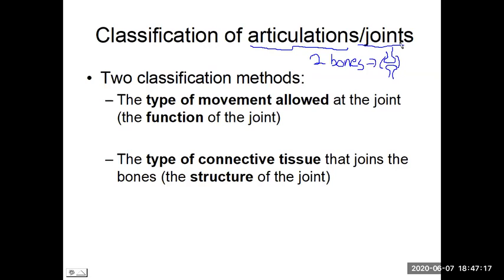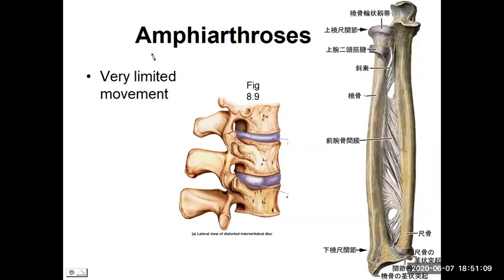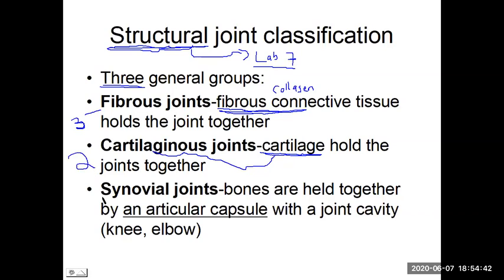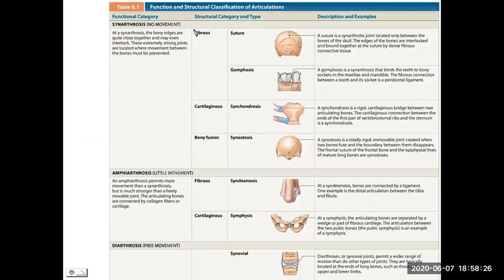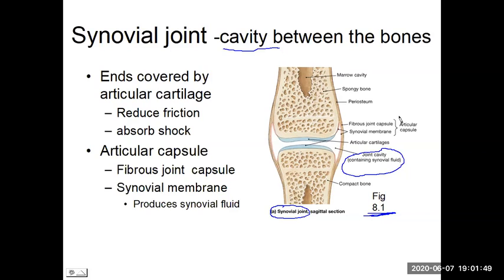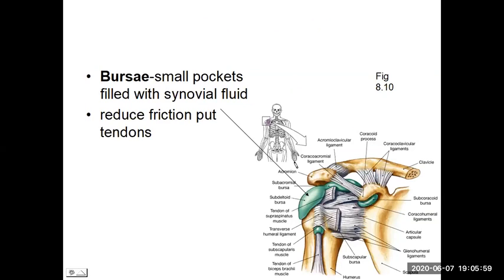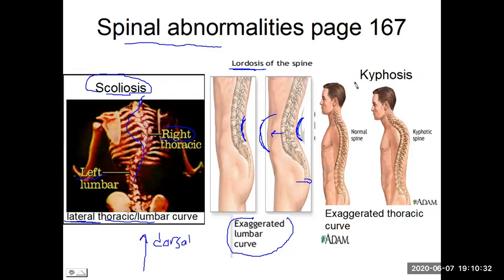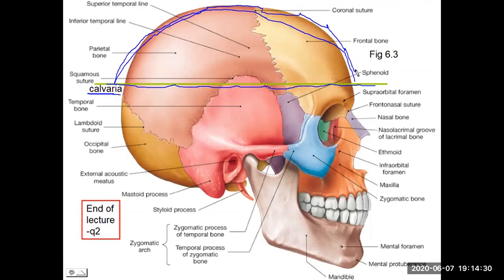Ch 8 Articulations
time stamps
0:00 - functional joints, 6:46 - structural joints, 11:56 - two naming systems for joints,
14:45 - synovial joints detail